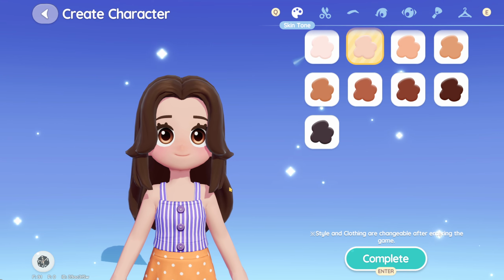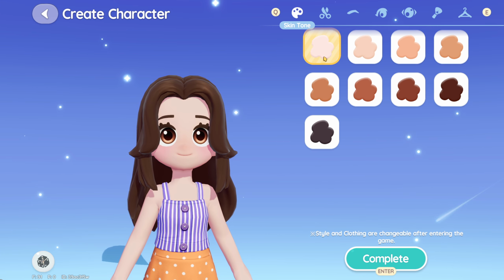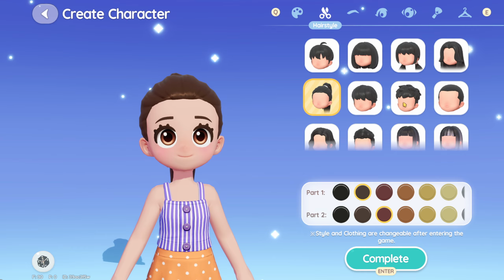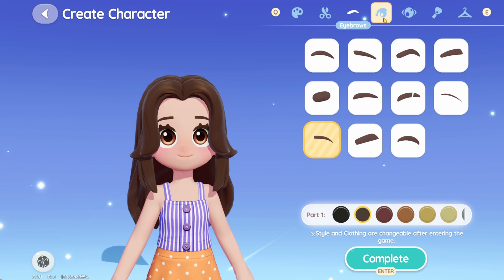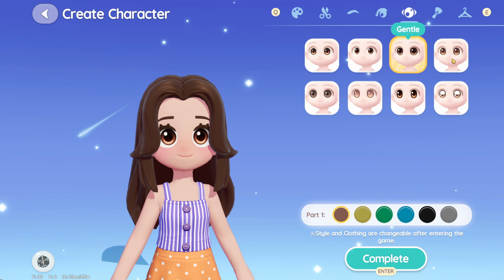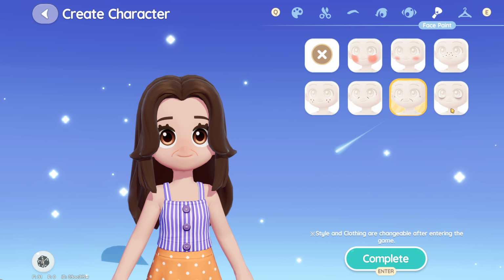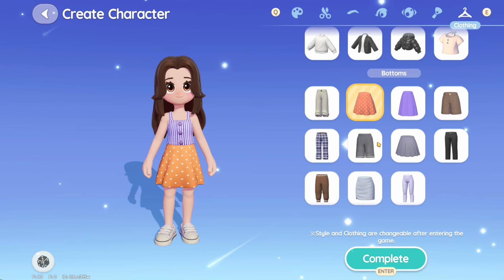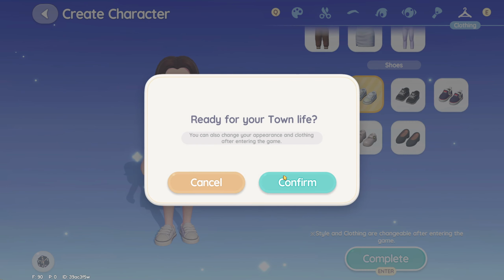MAKE YOUR CHARACTER PERFECT ✨ - How to Customize Your Character in Heartopia Tutorial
Just started Heartopia and want your character to look AMAZING? 💖 Here’s a full beginner-friendly guide to character creation.
🎨 How to change skin tone and facial features
💇 All hairstyle and eyebrow options explained
👀 Eye styles, pupils, and face paint options
👗 How clothing works (tops, bottoms, shoes)
⚠️ What you can still change after entering the game

Watch this before pressing confirm 👀